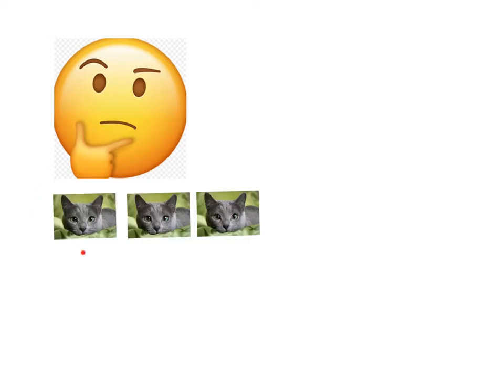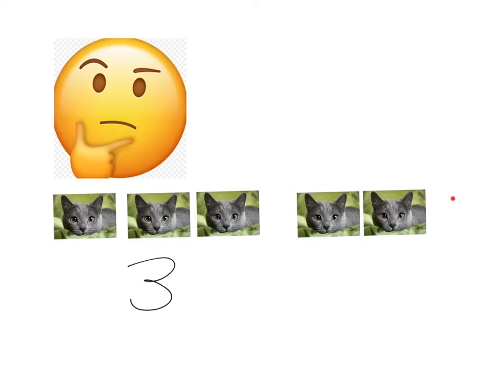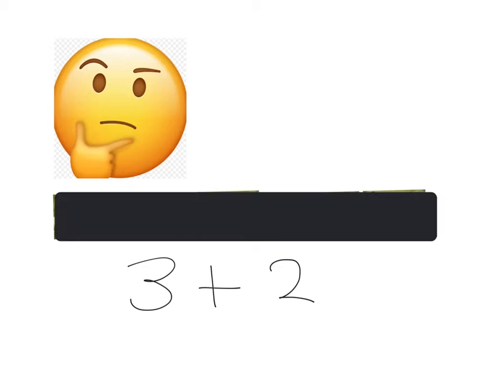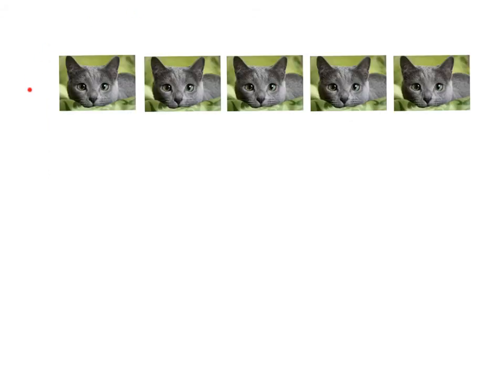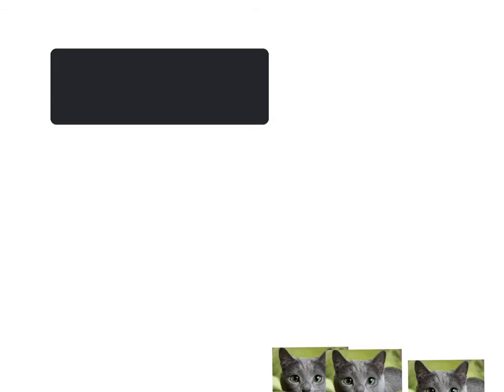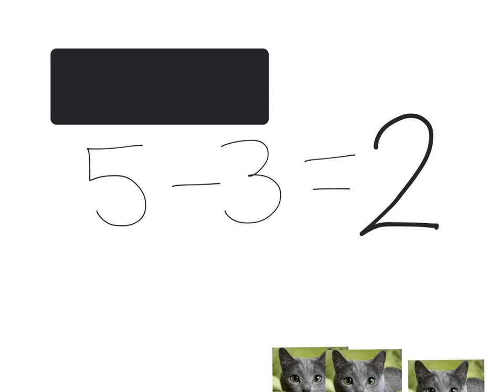solving + & _ problems to 10 by imaging